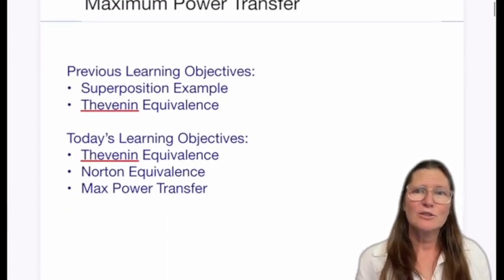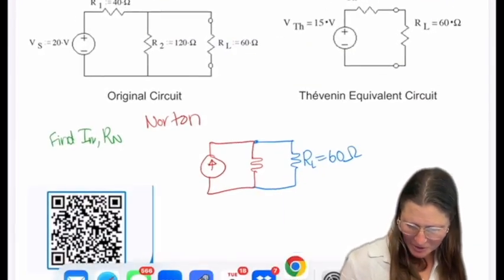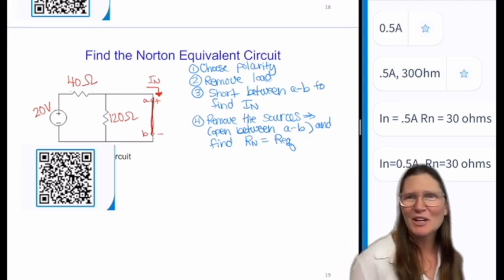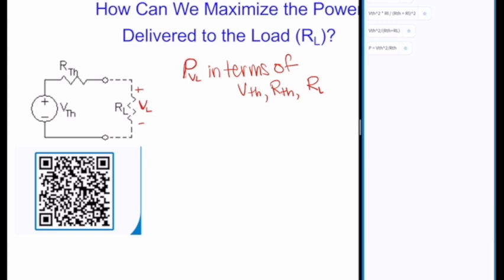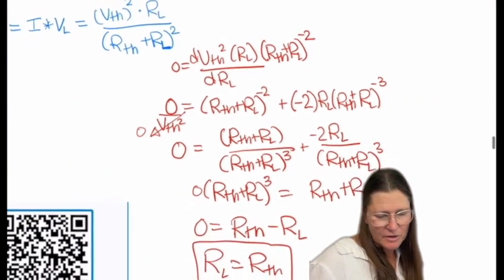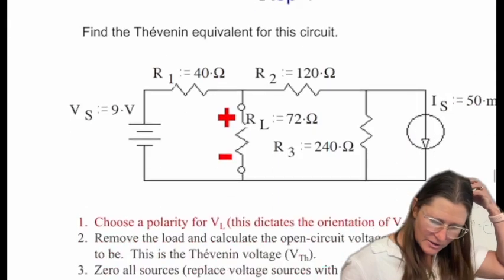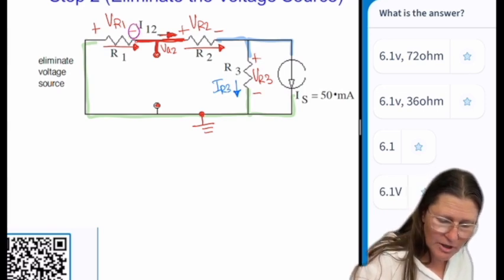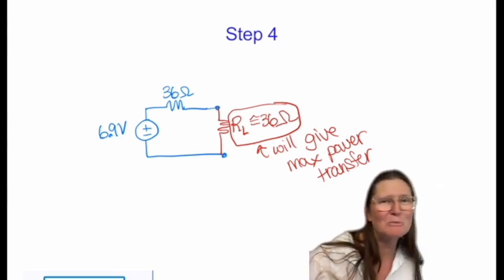ECE 2210 Lecture 6 Thevenin Norton Max Power Transfer